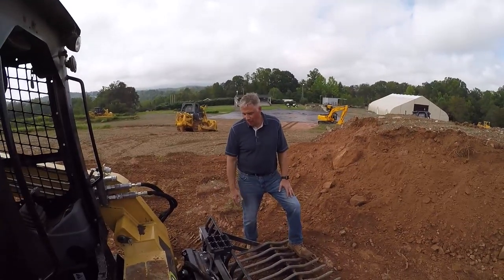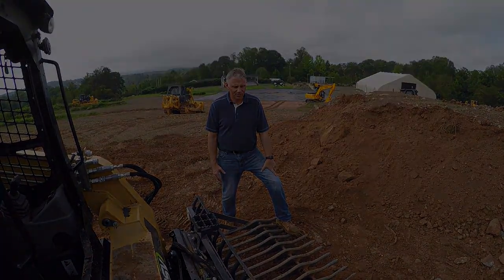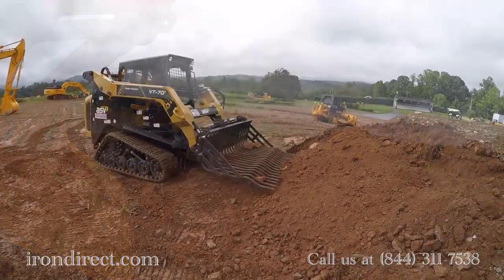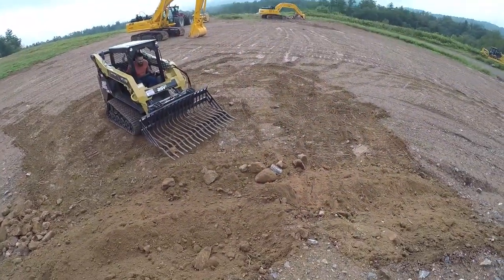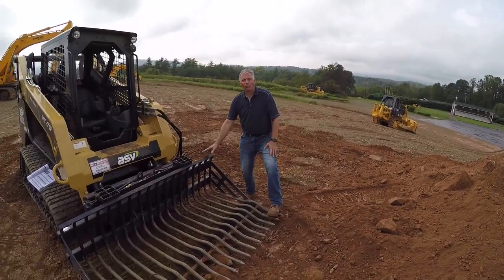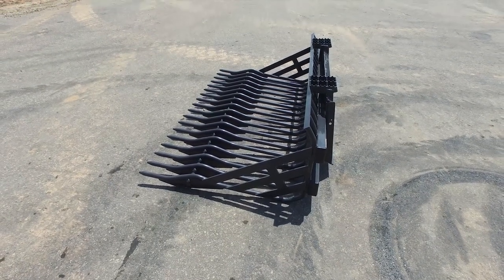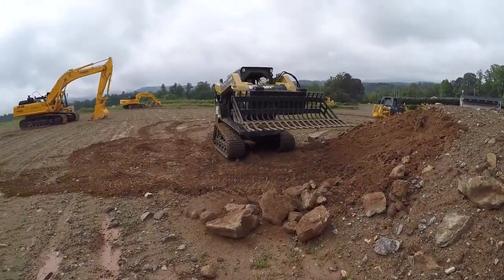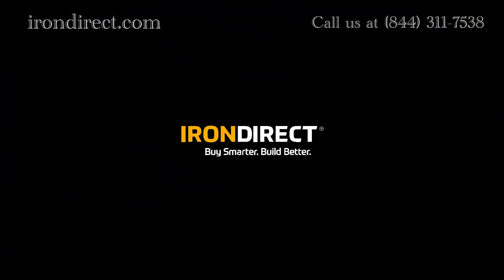Bradco Rock Bucket walk around video IronDirect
IronDirect walk around video of the Bradco skid steer loader rock bucket by Paladin.